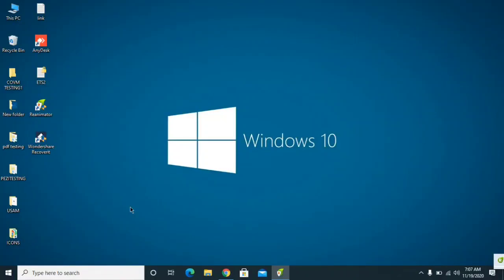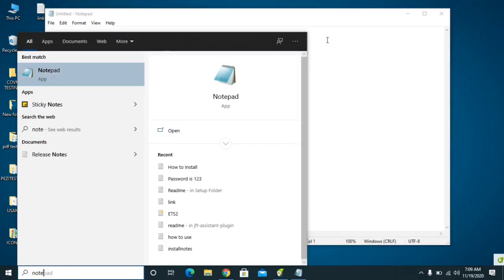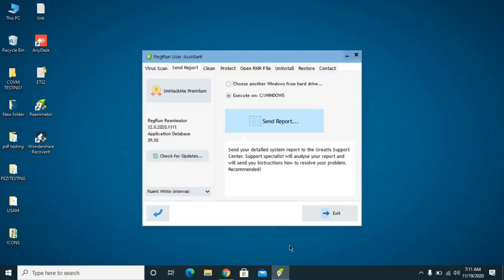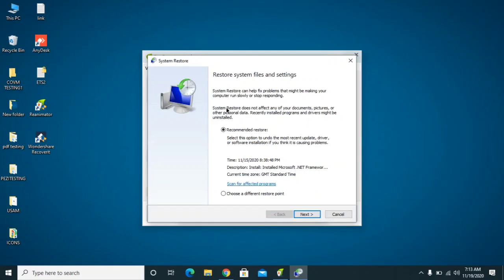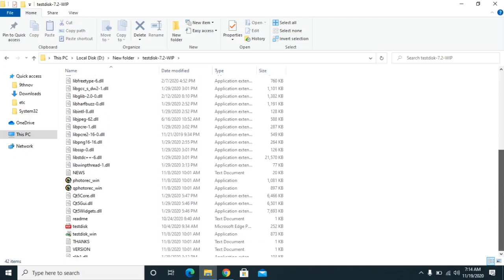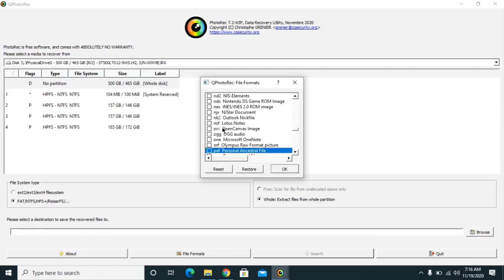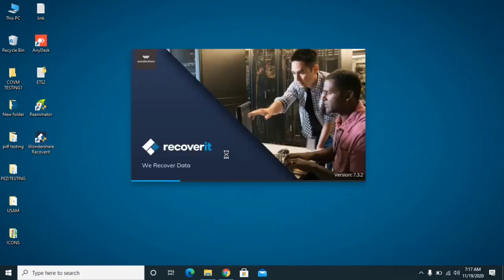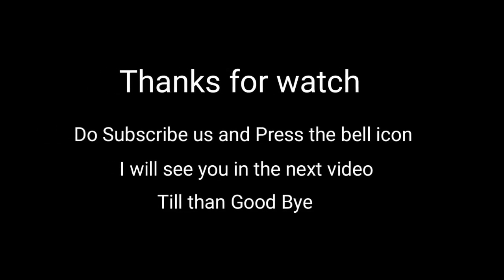Sglh Virus File Ransomware [.sglh] removal and decrypting Guide to recover encrypted sglh files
Hi everyone in this video I am going to show you how to remove SGLH Ransomware from your Pc and will provide you some tips to recover your files encrypted by this new ransomware

Sglh belongs from Stop Djvu family which encrypts your private files like photos Docs audio video etc with online key encryption and demands for ransom my suggestion will be not to pay a penny to anyone as there is no guarantee they will provide you the key

Testdisk Decrypter: Link may contain add just skip it after 5 seconds